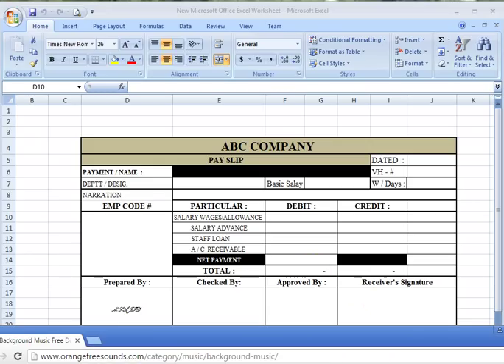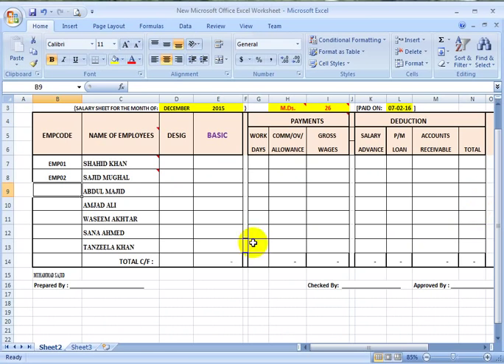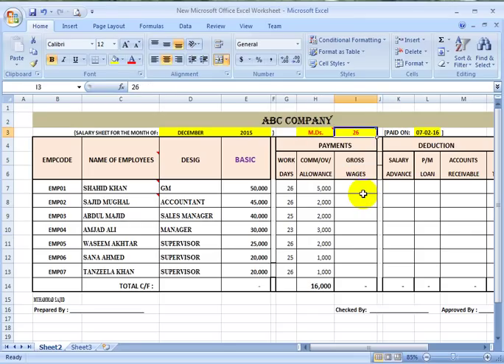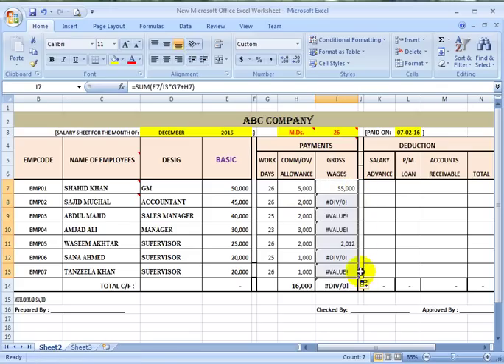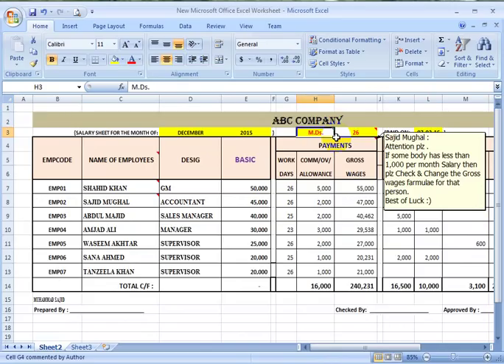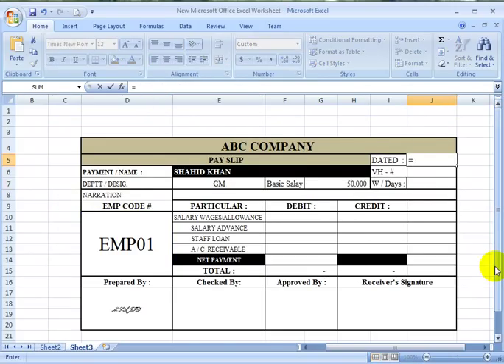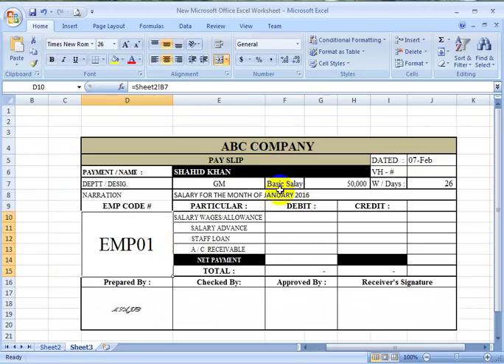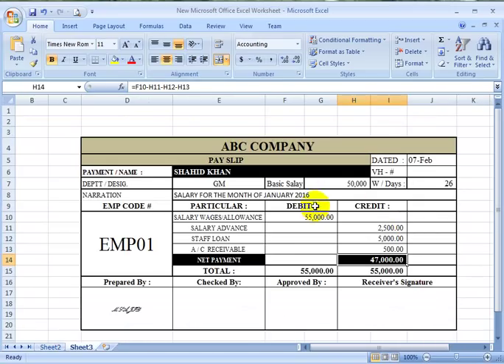HOW TO CREATE SALARY SHEET AND PAYSLIP IN EXCEL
In this video you will learn how to create a salary sheet and payslip in excel with full explanation and easy formulas.